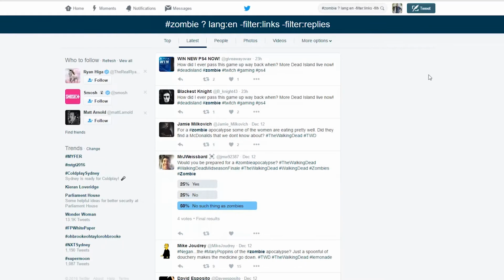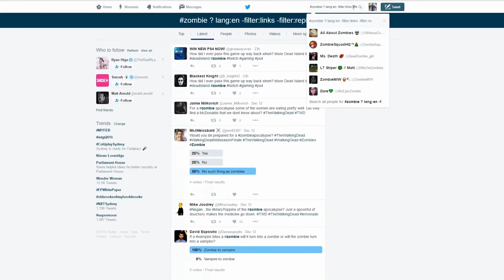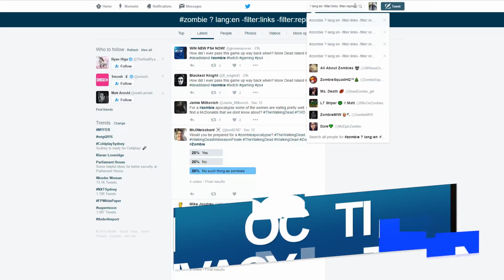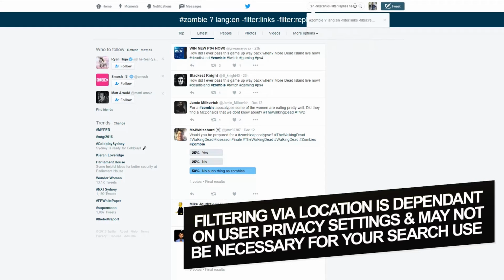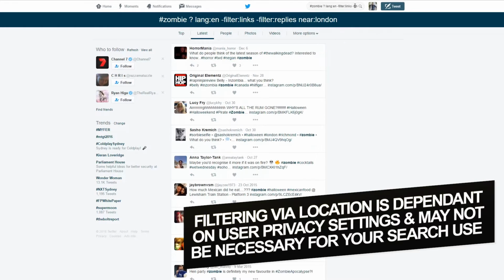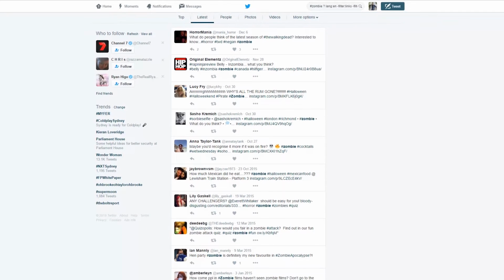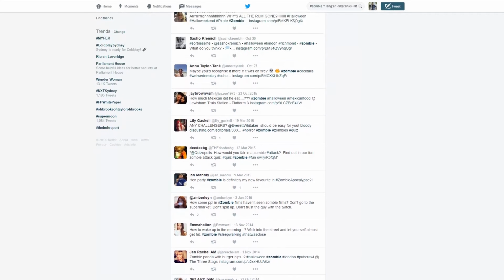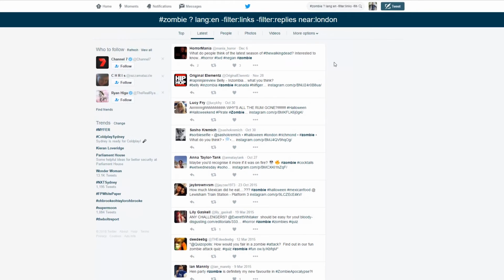How To Find An Audience On Twitter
Most filmmakers use twitter to push out their content when it can get easily lost in the thousands of other tweets lining up in the hashtag they've just used.

Use search modifiers to hone in and find people who actually have an interest in your film's subject matter, and start growing that audience!

My 'everyday' search (copy & paste, replace the " " with your keywords/search term): "search term" ? -filter:replies -filter:links